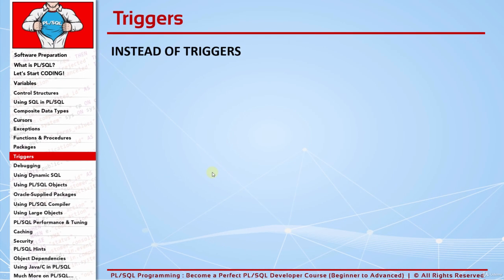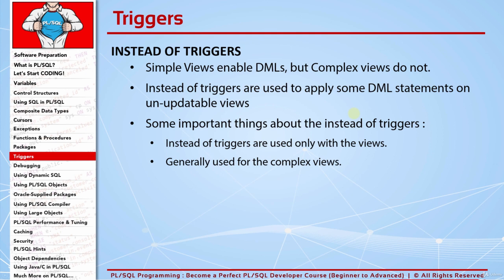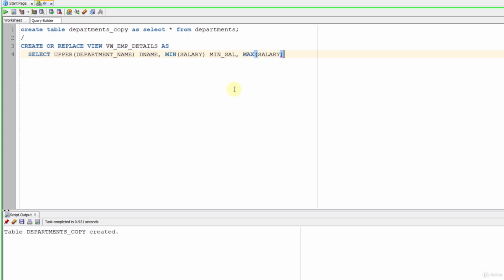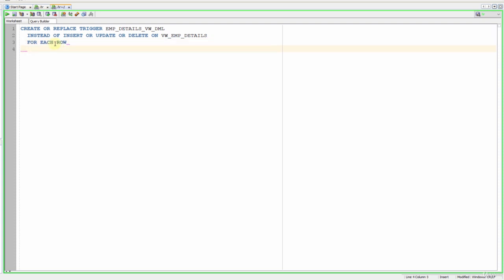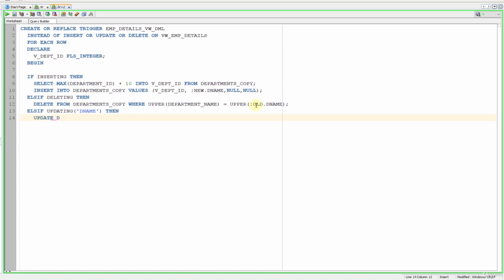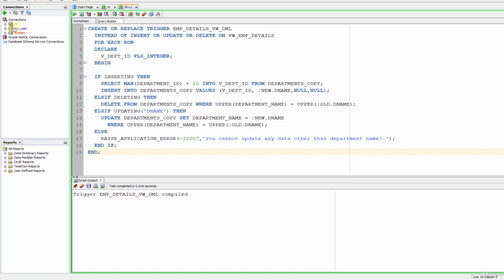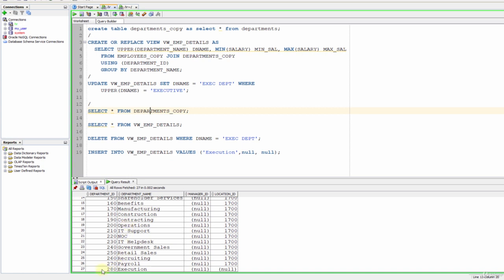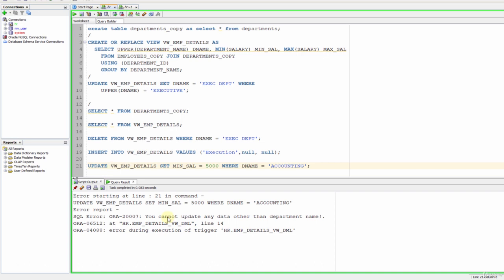PL/SQL tutorial: How To Create Instead-Of Insert Trigger in Oracle Database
Struggling to write Instead-Of Insert Triggers for your database? In this video, I'm going to show you a step by step tutorial on how to create an Instead-Of Insert Trigger in Oracle Database. Learn how to use PL/SQL and take your database programming skills to the next level. Don't waste time anymore, watch now and become an Oracle Database expert!